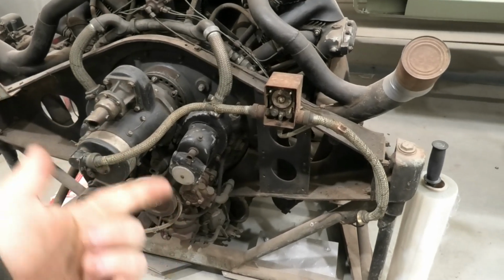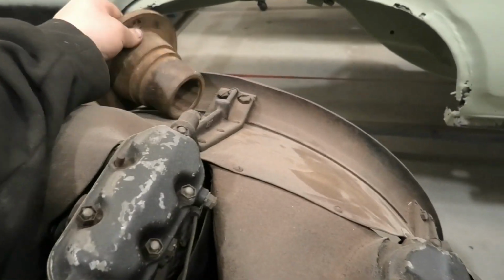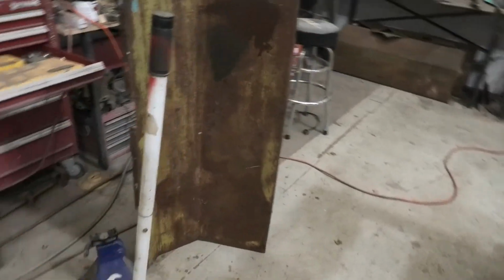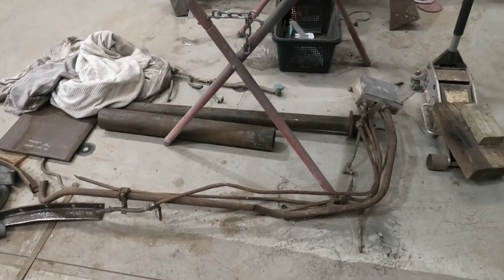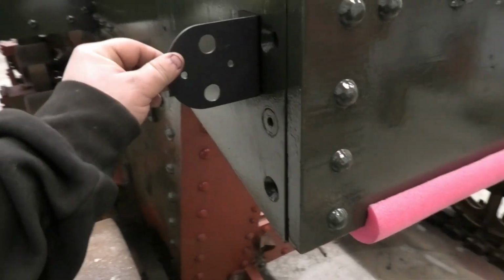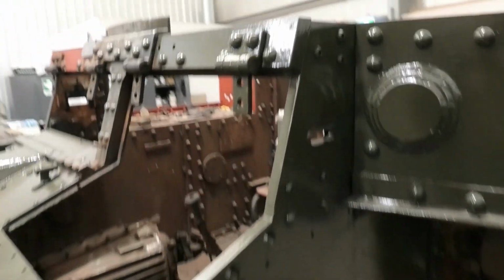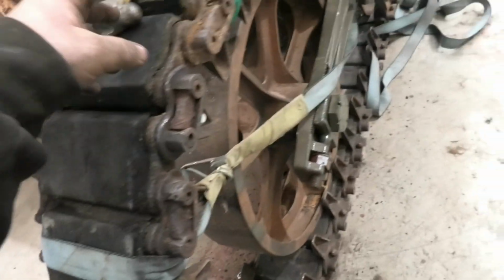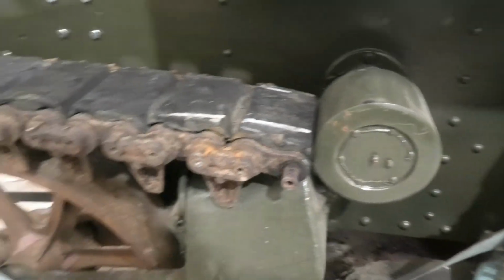Workshop update and tank work